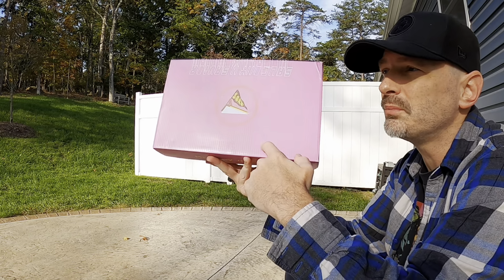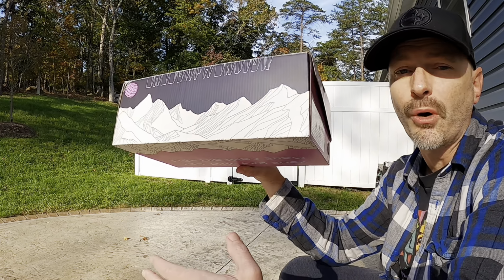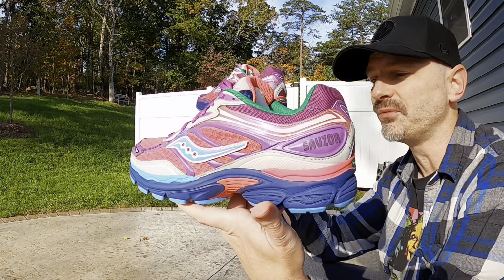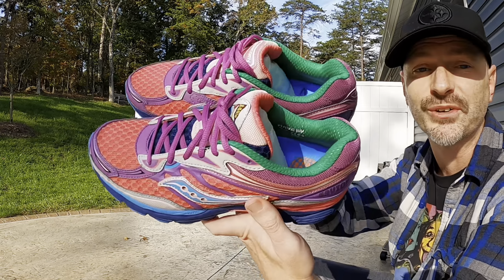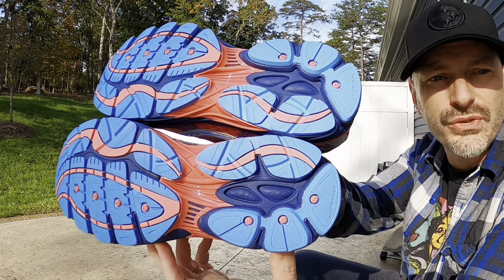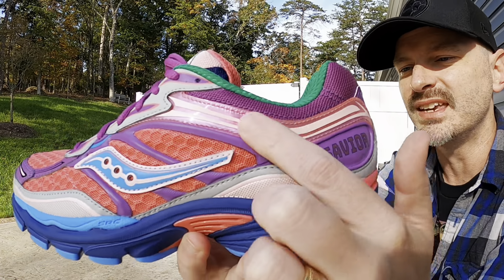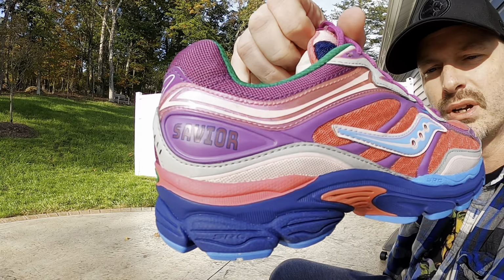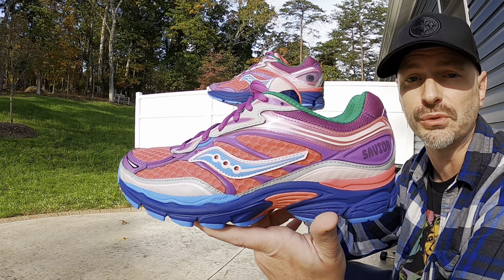Jae Tips - SAUCONY PROGRID OMNI 9 - ‘To Do List’ - Shoes to Brighten Your Day 😊